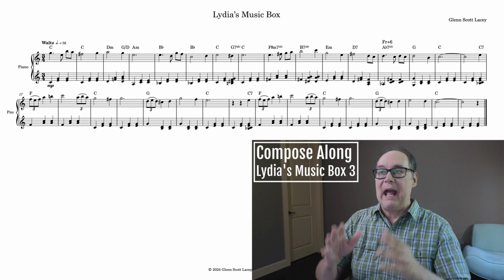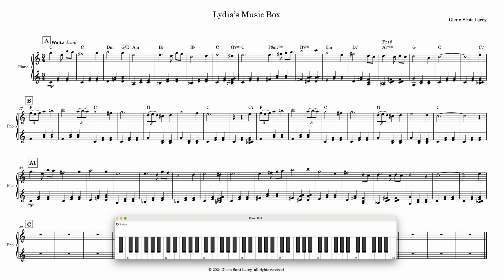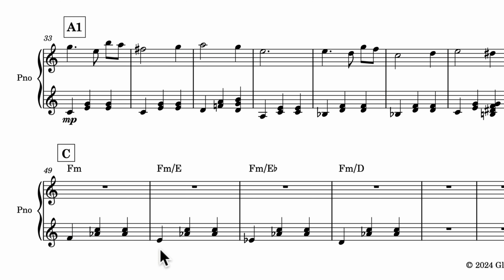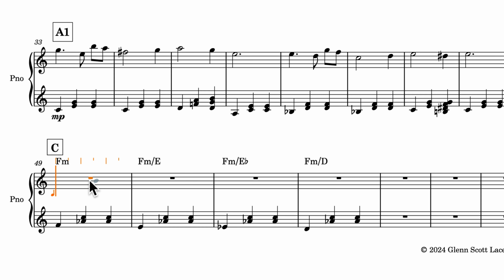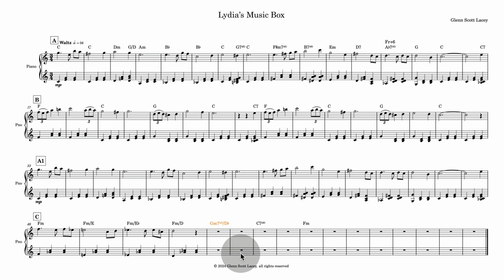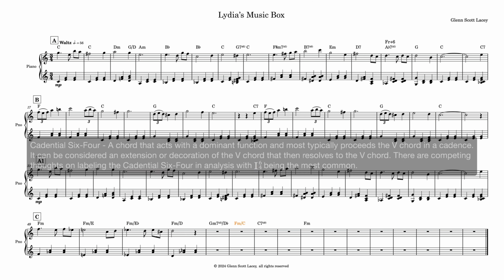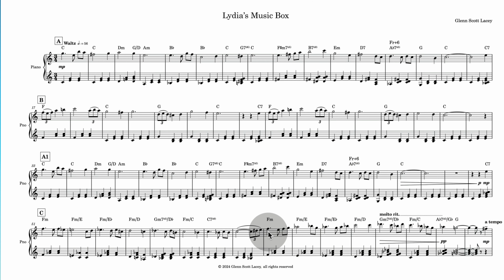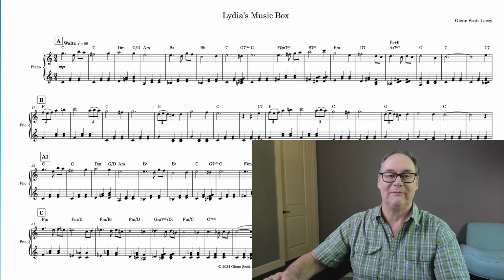Lydia's Music Box Compose Along 3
Compose along with composer Glenn Scott Lacey. This is the 3rd and final episode of composing Lydia’s Music Box with guest pianist Donnell O’Brien. Topics include the Rondo Form, the Minor Line Cliché, Cadential 6-4 chords, Jazz Lead Sheets, and writing a piece in the style of a Music Box Waltz.